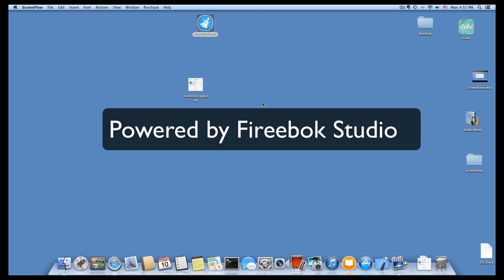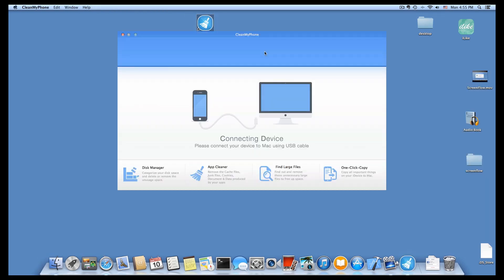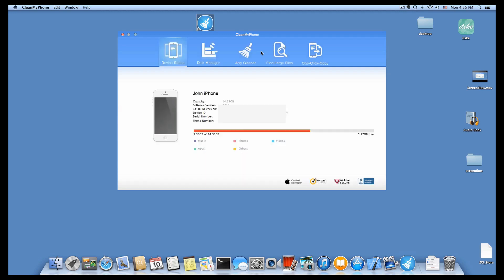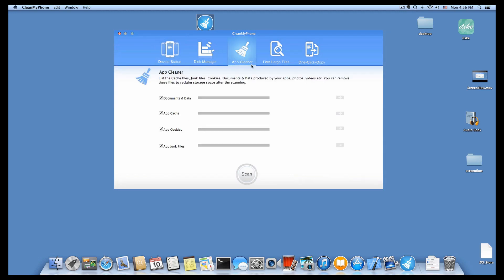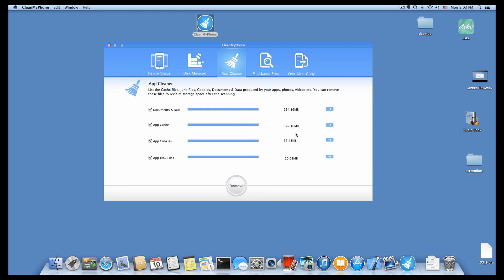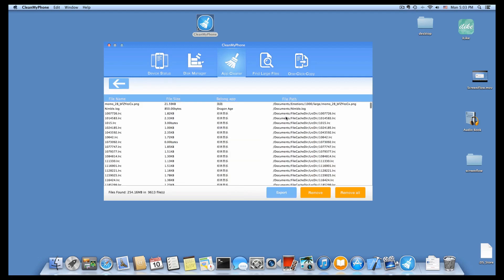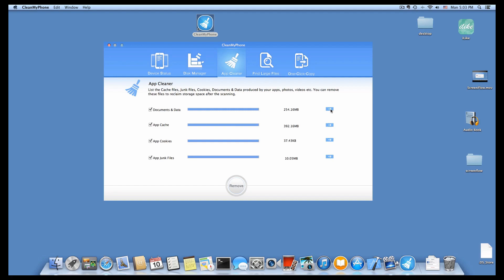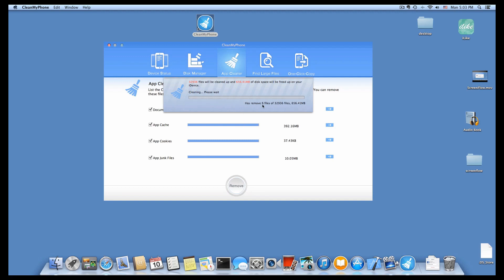How to Delete Documents and Data on iPhone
Learn how to remove documents and data from iPhone apps with Fireebok CleanMyPhone.